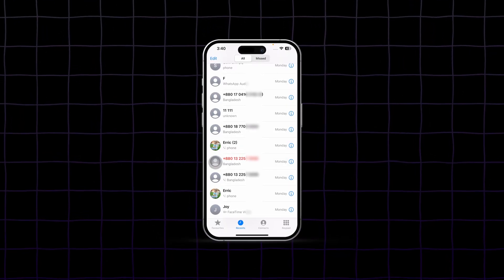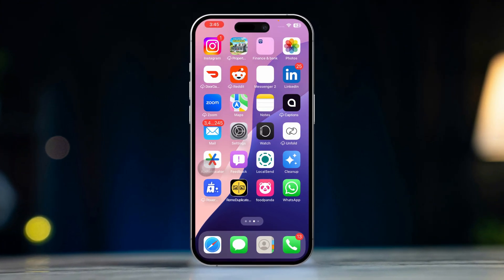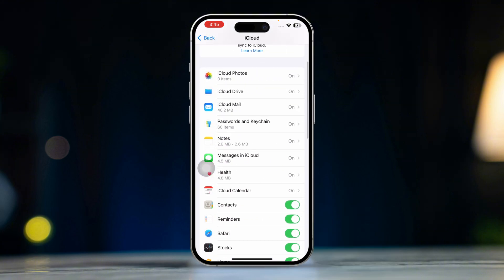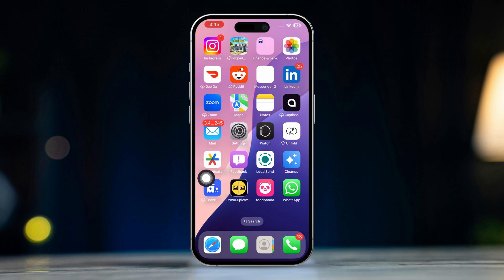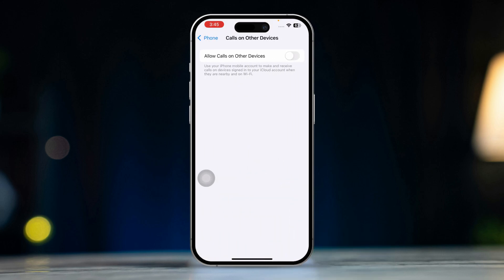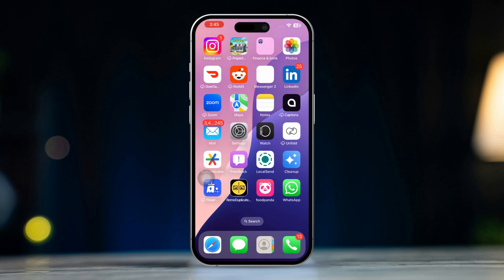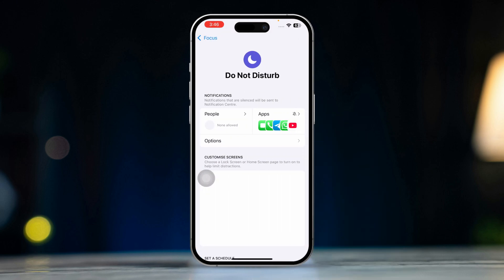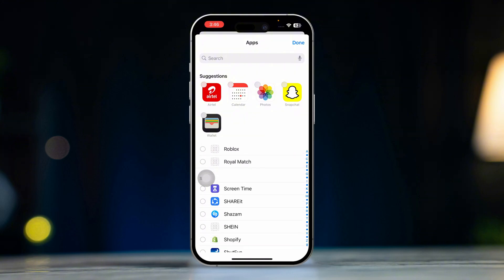How to Stop Messenger Calls Showing on Call Log in iPhone | Hide Messenger Calls From iOS Call Logs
Looking to prevent messenger calls from appearing on your iPhone? In this video, I'll show you how to stop Messenger calls from showing on the call log in your iPhone and turn off the call history sync with the iPhone and Messenger! It can be troublesome if your messenger call history keeps showing up on your iPhone since the calls will be open for everyone to see in such cases. This can lead to privacy issues so disabling the Messenger calls in the call history of your iPhone will be necessary for you to maintain a balance in your call settings!!

So come watch and learn how to hide Messenger's call history from your iPhone! It's super easy!

00:01- Video Intro
00:13- Solution 1: Turn Off iCloud
00:34- Solution 2: Adjust iPhone Settings
00:53- Solution 3: Use Focus Mode
01:34- Solution End